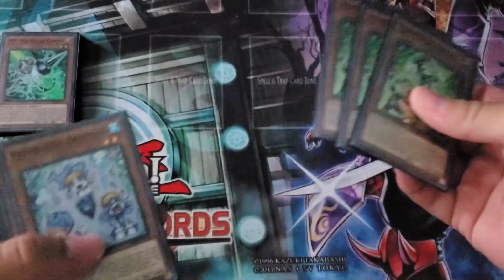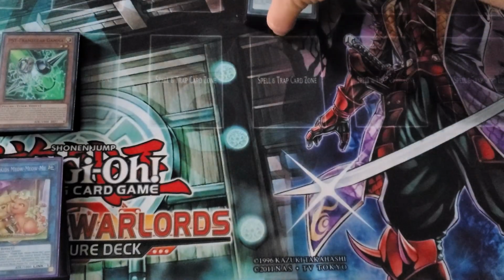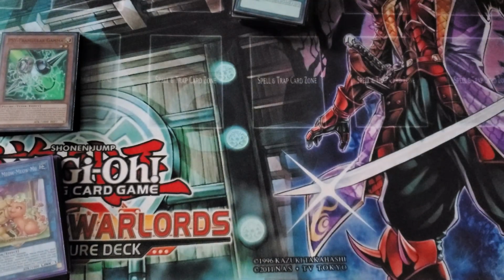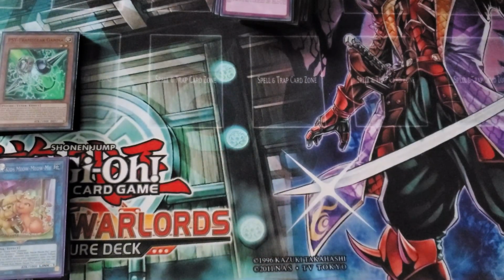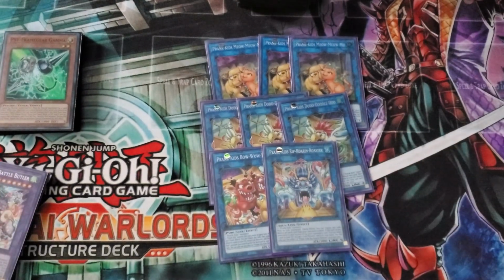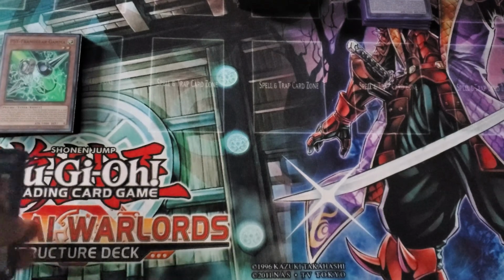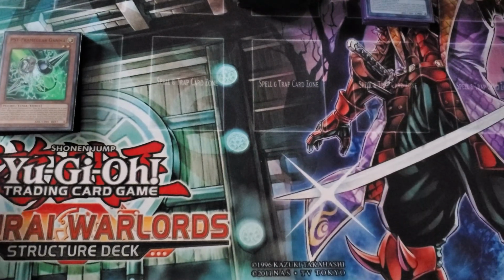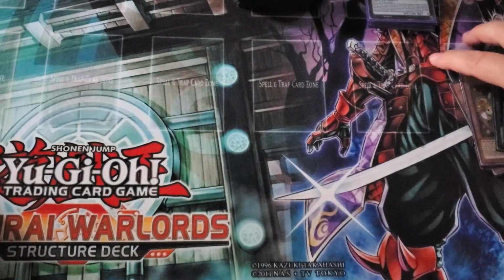Tier 1 Prank Kids Deck Profile! Sour Patch Kids Come To Life in This Crazy Deck!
Hey Everybody!!! You ever wonder what happens when sour patch kids become an archetype? You get Prank Kids. An awesome deck that can grind out any opponent. I hope this video can inspire someone to build this deck, I promise you will not regret it.
Lets get active in the comments, tell me what your favorite archetype is right now. Make sure to include why.

Twitch.tv/InvokedRage21
I will be doing a lot more of these soon.

Shop on TCGPlayer? Maybe you are interested in buying the cards you see in this video.
Just make sure to click the link before going to checkout.